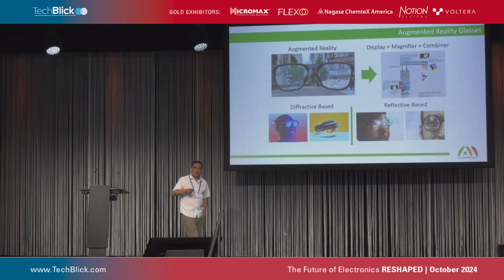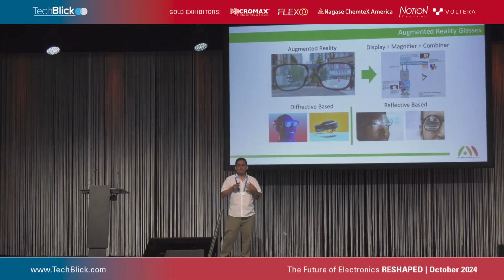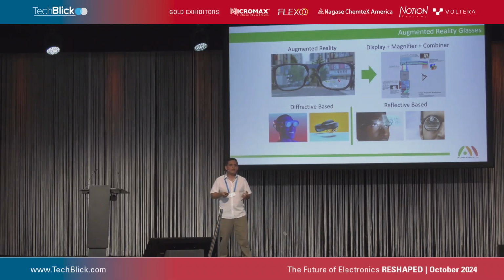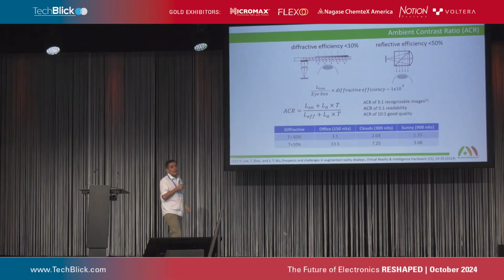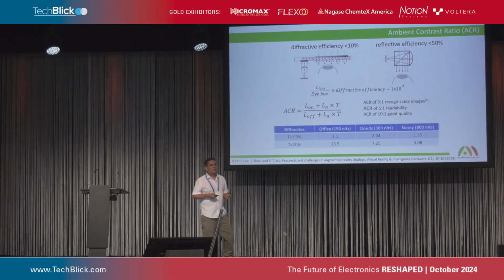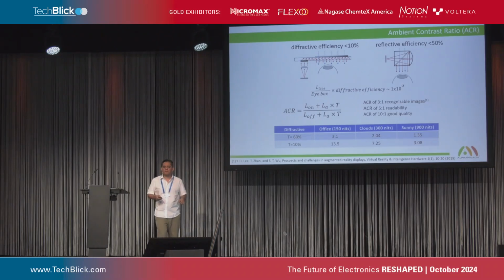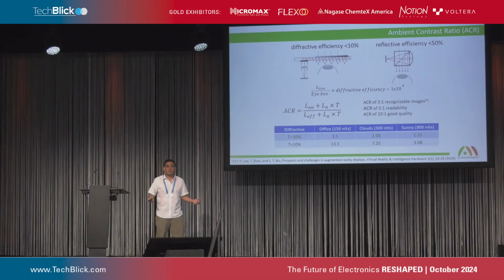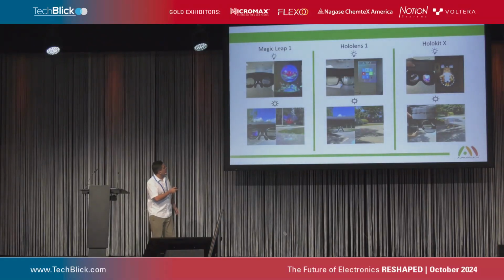Alpha Micron | Guest-host liquid crystal system for AR/VR/XR applications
Pedro Coutino-Soto

Augmented Reality (AR/XR) devices are a fast-expanding part of the wearable electronic industry that has attracted significant attention in recent years. One aspect that has hindered their growth and penetration into the broader consumer market is the lack of control of ambient lighting that in tandem with the image combiners such as waveguides control the image display contrast in different lighting conditions. Some technologies such as photochromic and twisted nematic LCDs have been attempted to address this issue. However, their optical and environmental performance was not considered acceptable. Guest host liquid crystals are a new class of materials that are now being successfully employed in commercial AR/XR eyewear to address this issue. In addition to enabling the required image contrast in different lighting conditions, the GHLCs have demonstrated the ability to reduce the overall power consumption of the device and as such extend the battery life during operation. This presentation will focus on this technology, its performance, and implementation in select XR devices.